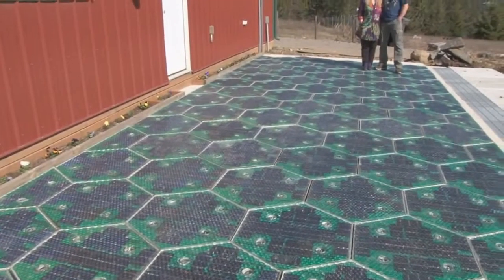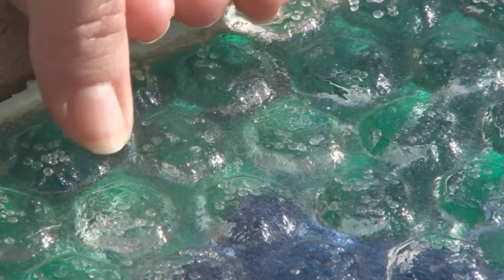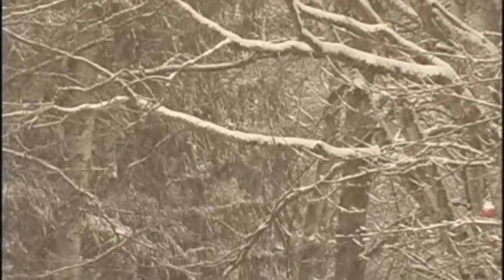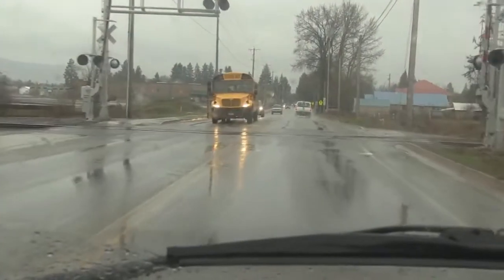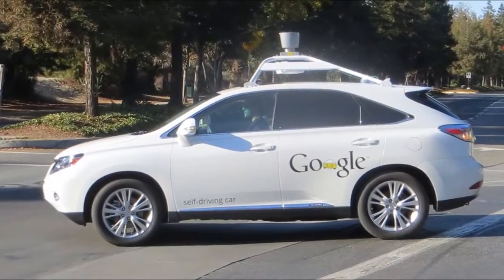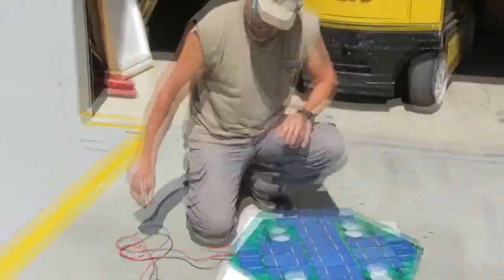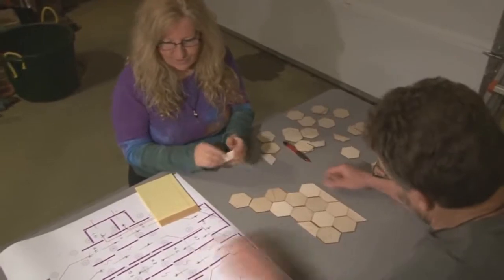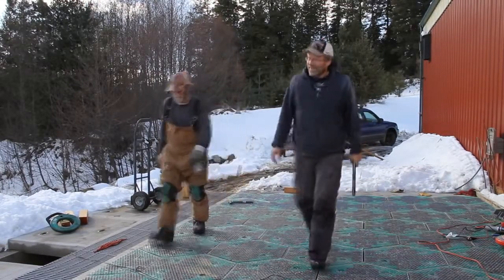Solar Roadways Indiegogo Video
Solar panels that you can drive, park, and walk on. They melt snow and... cut greenhouse gases by 75-percent?!!!